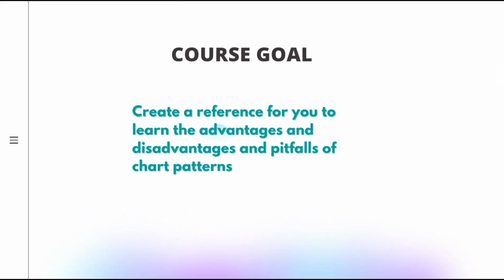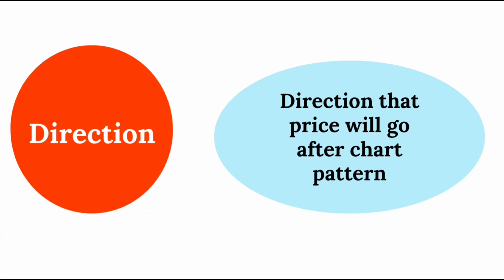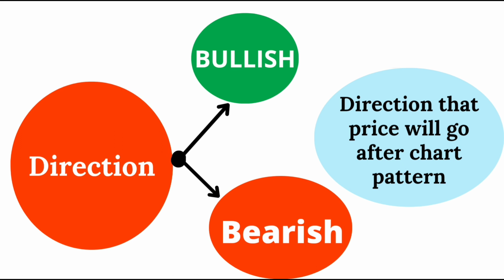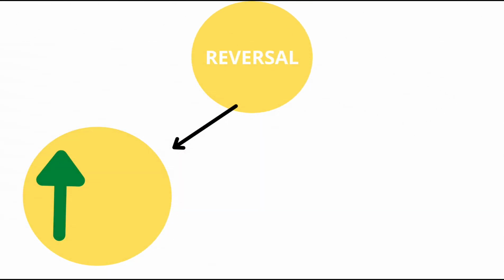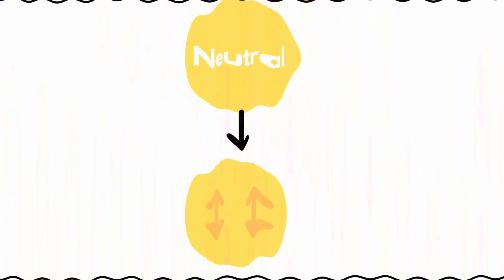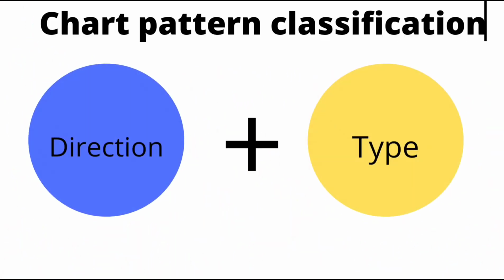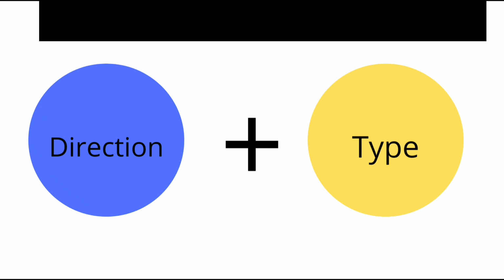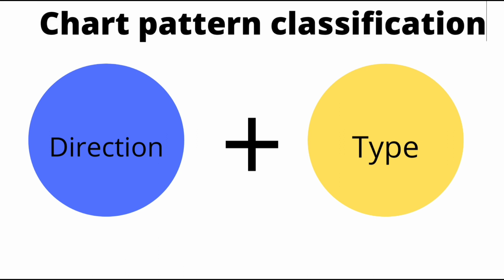BASIC KNOWLEDGE ON CHART PATTERNS | FOR BEGINNERS | ENGLISH | EPISODE 1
HELLO FRIENDS THIS IS SK ADVISORY

IN THIS VIDEO WE HAVE TALKED ON
THE BASIC KNOWLEDGE ON CHART PATTERNS IN DETAIL!!